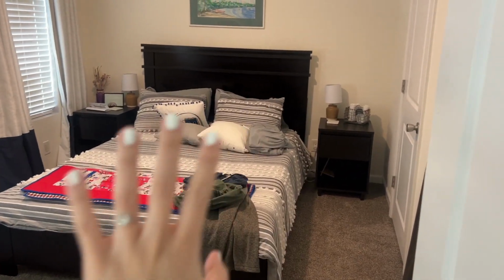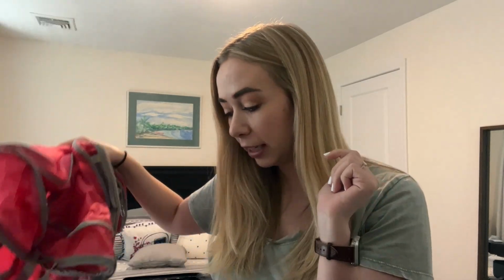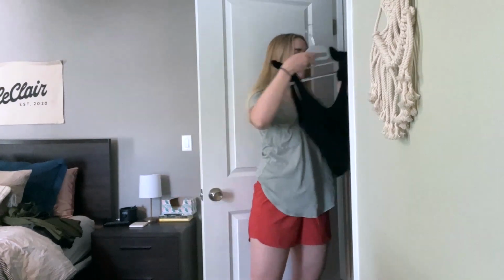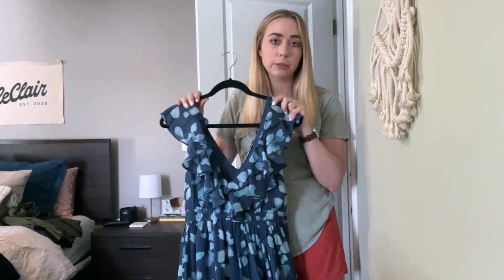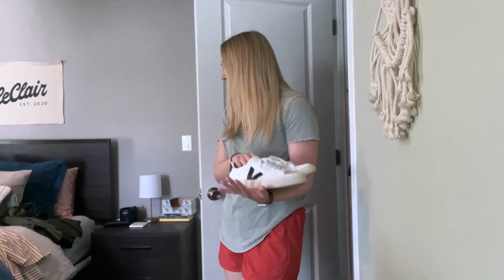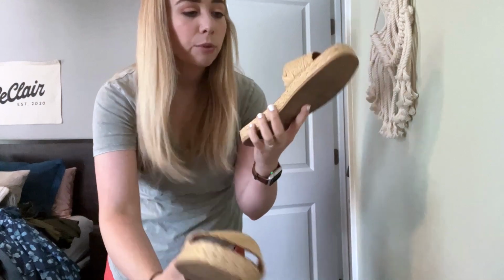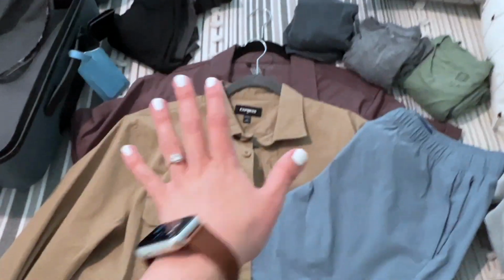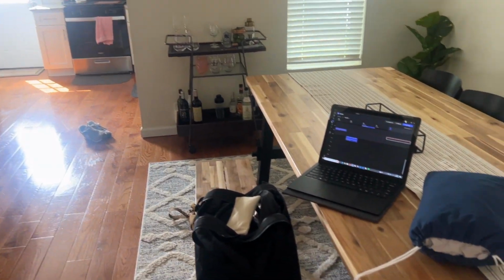WEEKEND PACK & PREP | Pack with me for a quick Boston Getaway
Yay! Another quick getaway! Pack with me for a quick weekend trip to Boston, one of our favorite cities. Find some packing inspiration and tips for your next trip!

Links:
Packing Cubes
Small tech/essentials bags